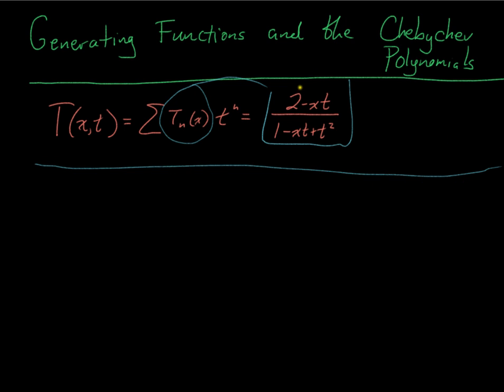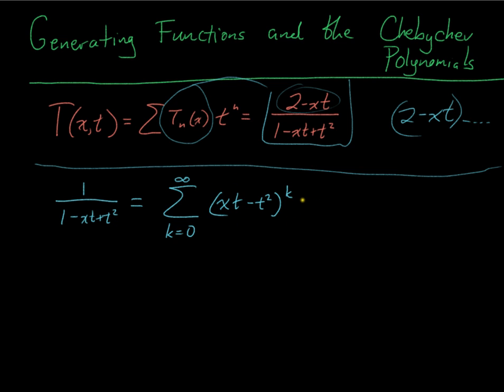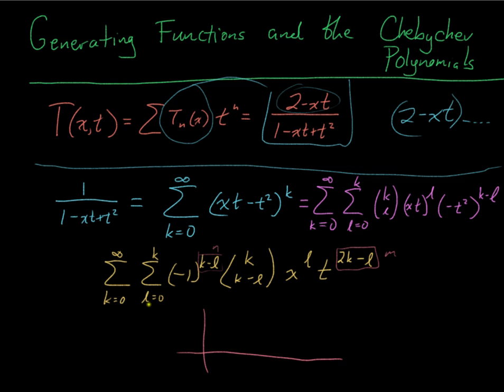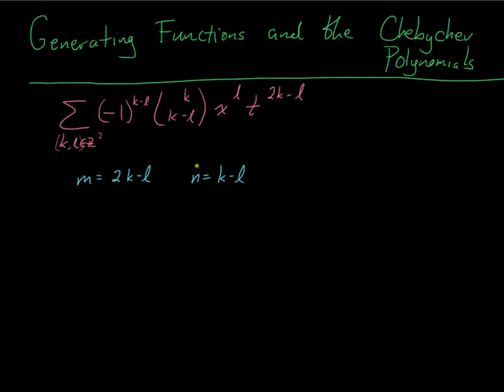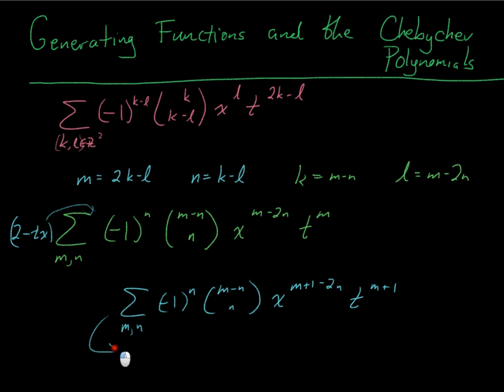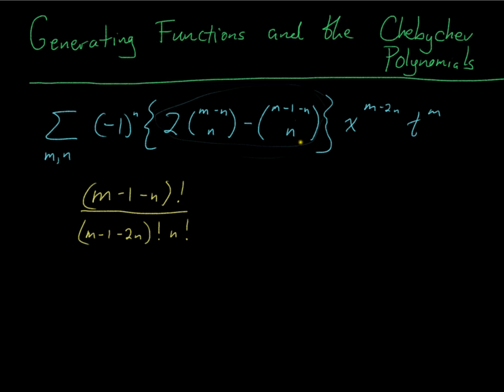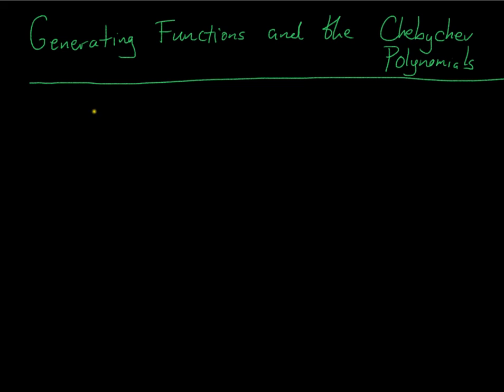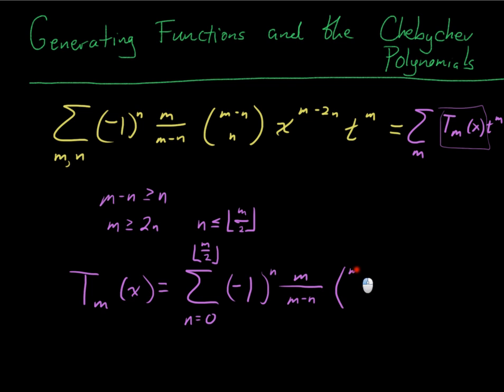Generating Functions and the Chebychev Polynomials, Part 2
In this video, we show how to use the generating function derived in the last video to get a closed form for the Chebychev Polynomials.

Again, this is merely an example.  The same methods can be used to solve any recursive equation with constant coefficients (that is, where the coefficients don't depend on "n").